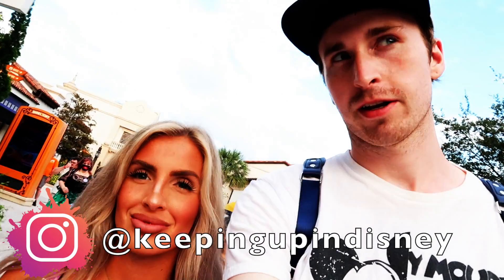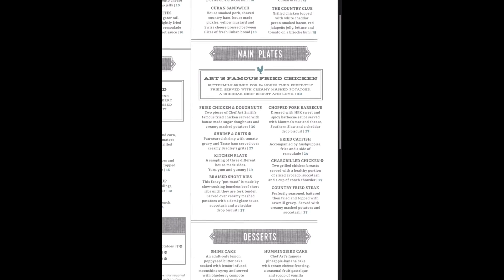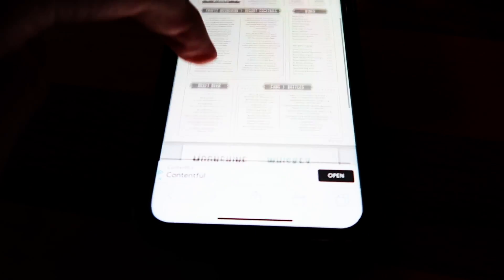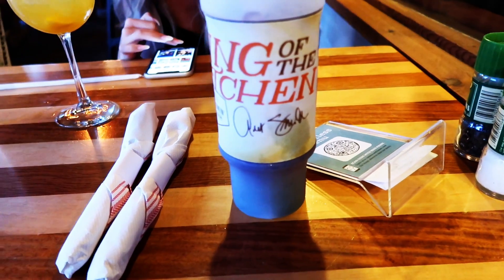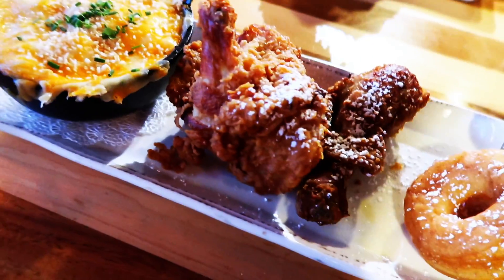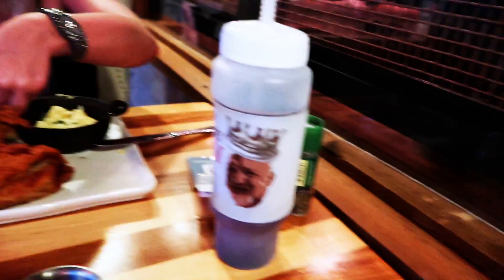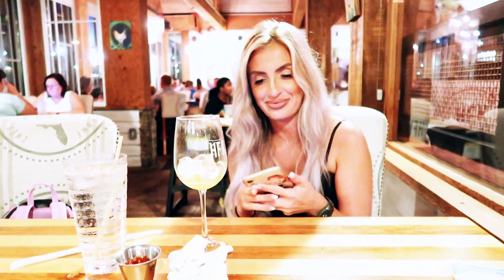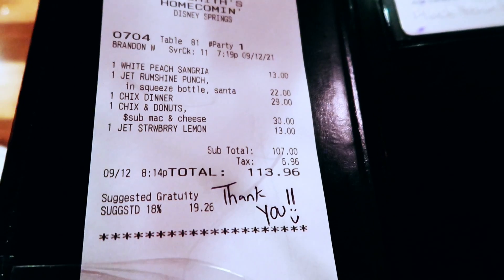Chef Art Smith's Homecomin' - Dining Review (Disney Springs)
Come join us as we try Chef Art Smith's Homecomin' for the first time! We have wanted to try this restaurant for so long and finally got the chance! We had only heard positive review and wanted to try it ourselves!

There are so many good food and drink options at Homecomin' - Fried Chicken, Sandwiches,  Moonshine, Whiskey, and so much more! We tried several different food and drink items!

Watch as Arie gives the review on his PURPLE LAMBO, fried chicken, donuts, and more! Jamie tried some classic fried chicken, mashed potatoes, and white sangria and will share her thoughts! Did we enjoy Homecomin' as much as we thought we would?! Make sure to watch the video to find out!!!

If you enjoyed this review make sure to leave a like on the video, drop a comment letting us know what you thought of the food or if you've ever had Homecomin' before, and subscribe to the channel for more! And as always, thanks for Keeping up in Disney :)